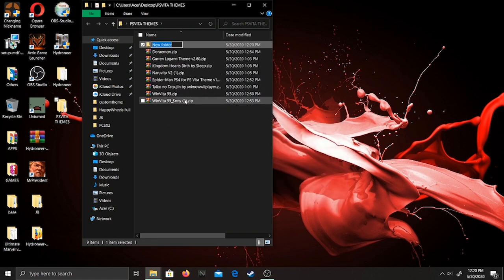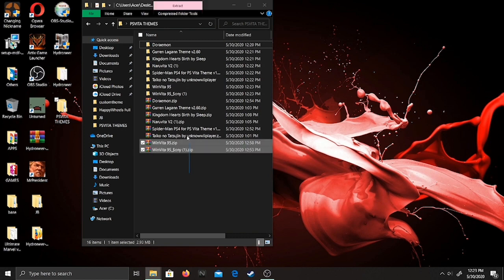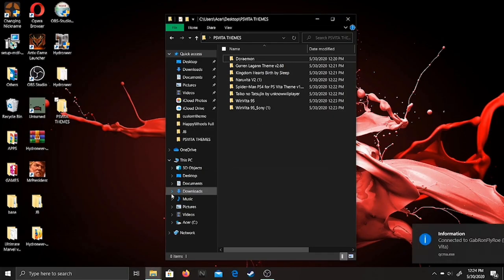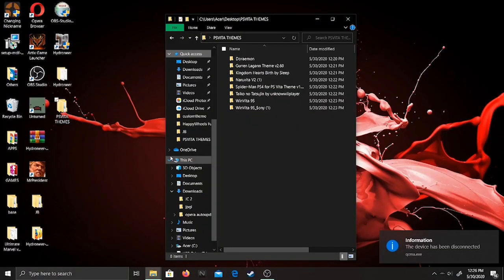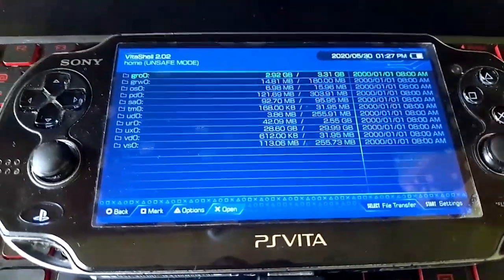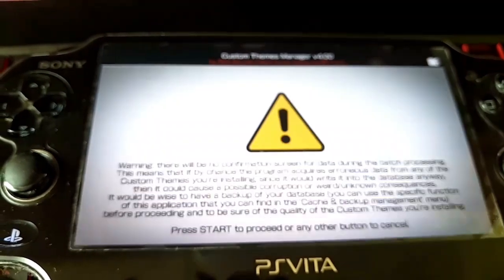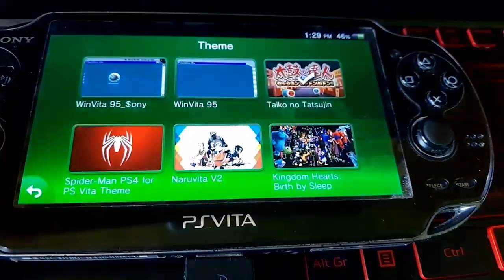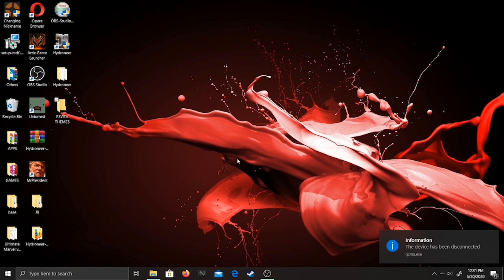How To Install Local Themes (CTM) |GAB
My first tutorial yes I sound awkward as heck, anyways this is for who that doesn't know how to install local themes using Custom Themes Manager by any psvita models that are Jailbroken.